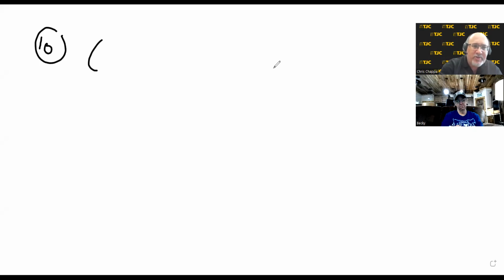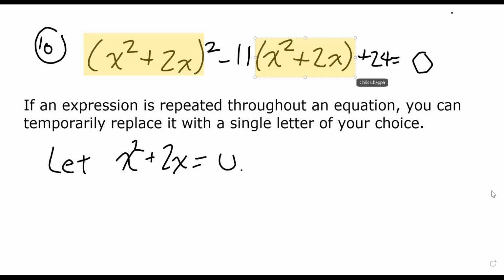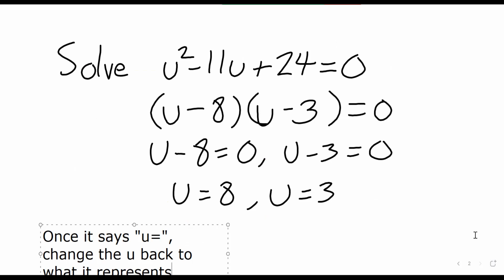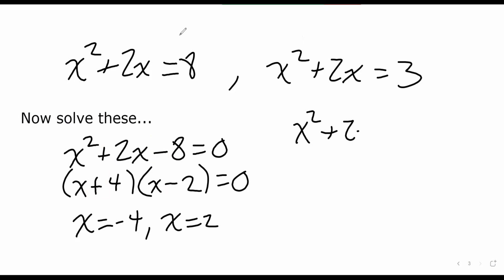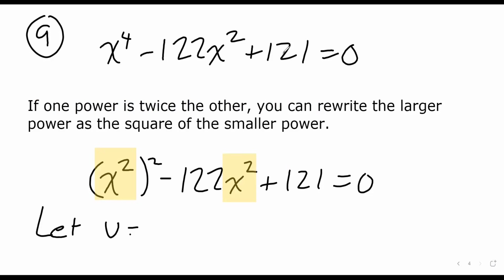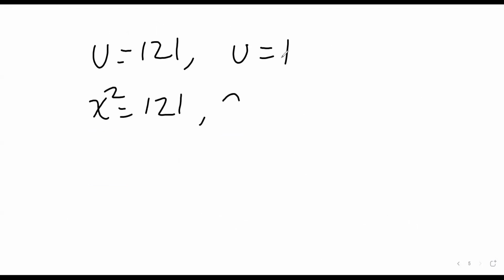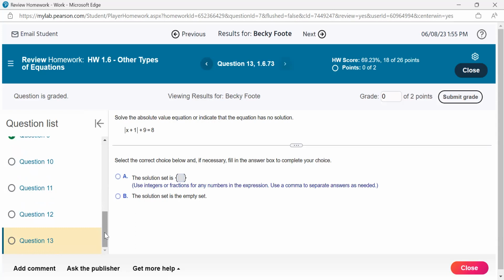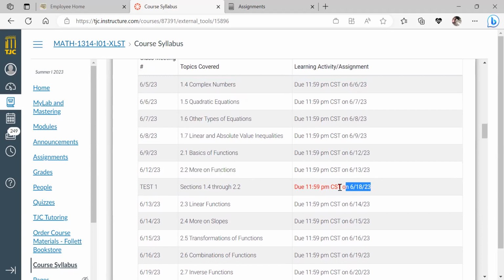Becky Foote help for HW 1.6